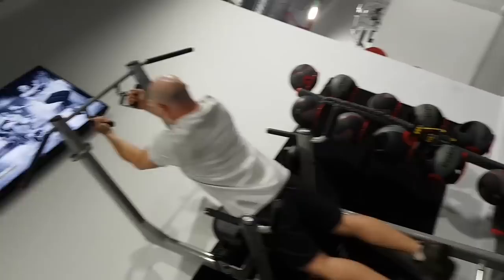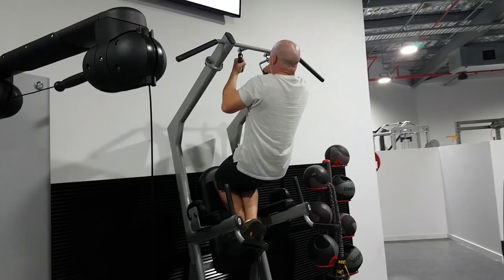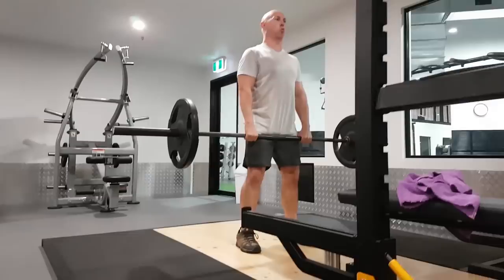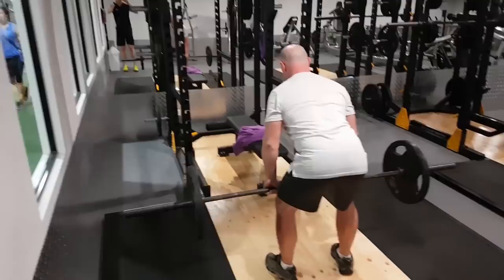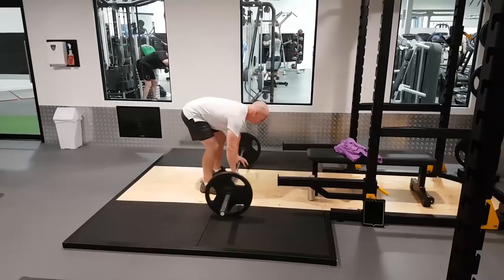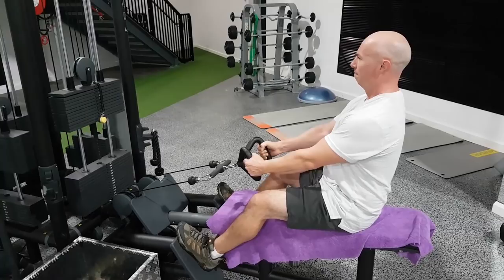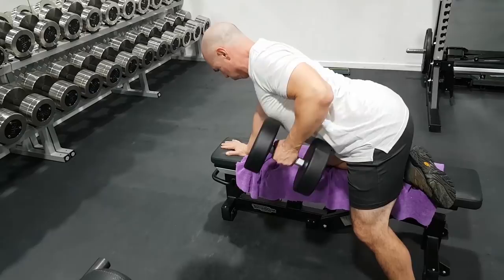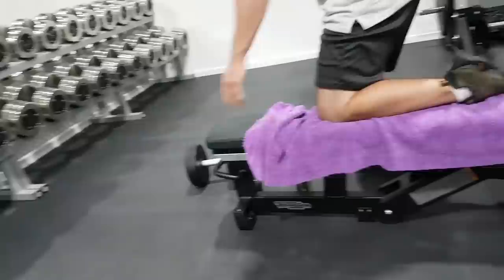Motivation to get you to GYM !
Motivation to get you to GYM ! This is a bit of Dmitri in gym doing some back exercises.
I am 80 kilo weight here (176 pounds)  i seem, to being staying at this weight as i drop fat add muscle

My name is Dmitri, i live on the Gold Coast Australia.  I remember a tingling sensation i would experience when i was young, as i grew i found i could trigger the experience when i found the right set stimuli like the tone of a person's voice, gentle massage, watching someone focus on a task.  This was before video and internet were in the same thought range.  Over time i found and experienced many different situations to learn about all the different triggers for ASMR.  I translated that experience & combined some innate ability to help people experience it with the high quality studio recordings to bring the highest quality tingles i can.

ASMR is a tingly feeling the commonly felt in the scalp area and often down the back and other parts of the body. ASMS is commonly experienced through a soft spoken or whispering voice, ear to ear sounds or binaural sounds, watching or experience massage,  plus a Variety of sounds like tapping crinkle scratching.
Some of the benefits of ASMR might be sleep relaxation reduce stress and anxiety

I specialize in no talking ASMR video's focusing on ASMR sounds, i try to create different video for all the different preferences people have.  Some of my role plays are based in fictional characters like Dr Dmitri & Manwelle

I loved watching massage video to experience ASMR so i like to create video to replicate these experiences with other, like head massage, back massage for total body relaxation.

What is ASMR ? A theory

When your cranial nerves receives information in the form of sight, sounds & Senses your brain may process this information as let us say a "trigger" When you cranial nerves find that perfect combination of "Triggers" it activates the full effect of the parasympathetic nervous system almost like a symphony neurons hitting the perfect note as wave after wave of feelings cascades down the nervous system down the spine and to many parts of the body

I believe it may then releases one or more of: oxytocin, acetylcholine, GABA, Serotonin, endorphins directing into the brain and blood stream Instantly relaxing, clearing cortisol, adrenaline and soothes the body.

There is another side effect of this symphony that it puts the brain into a alpha state and after the person falls asleep allows them to access a deeper delta level state during sleep.

This theory idea was put forward to me by a very special person, i believe they have a insight and understanding of ASMR that even i do not have.